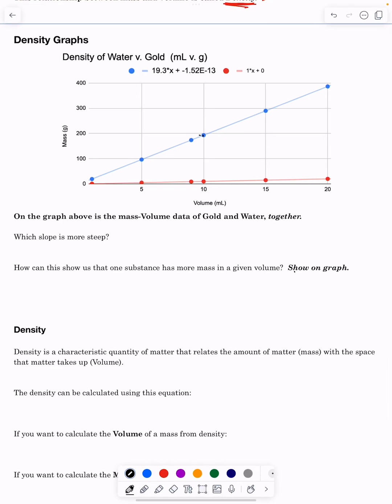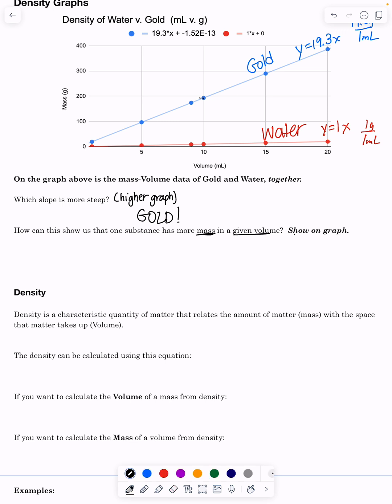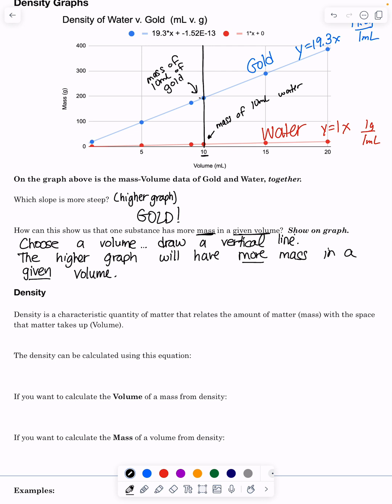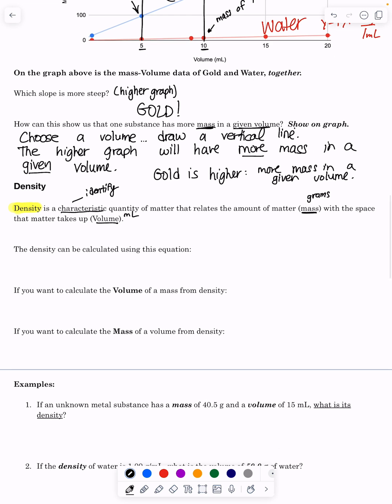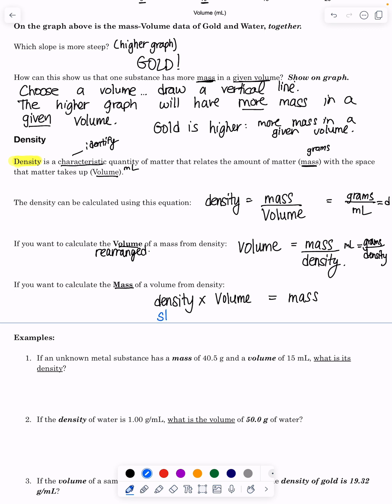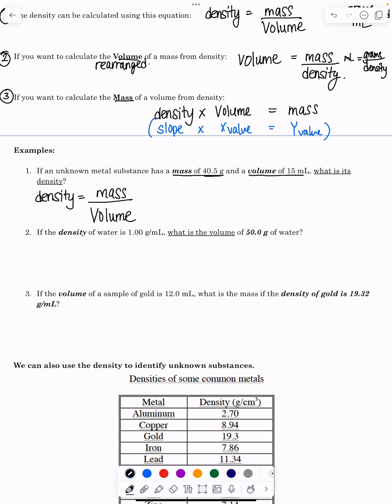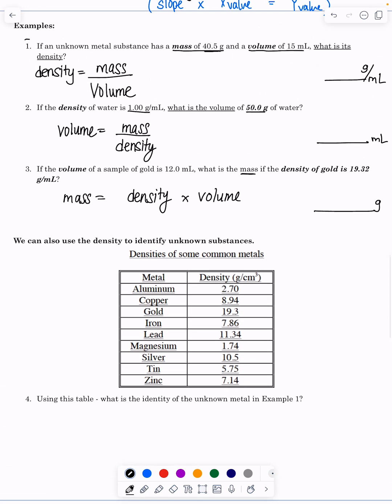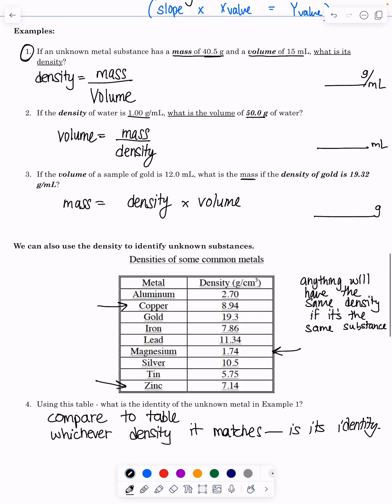Unit 1 - Important Information - Part IIIb - Density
In this video, we are introduced to the vocabulary word density, and learn how to perform calculations with the density equation.